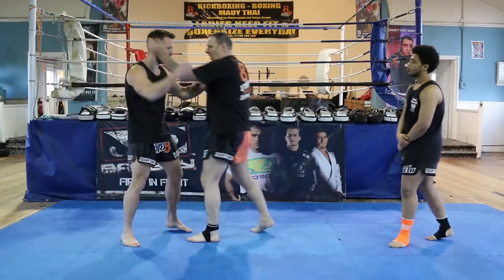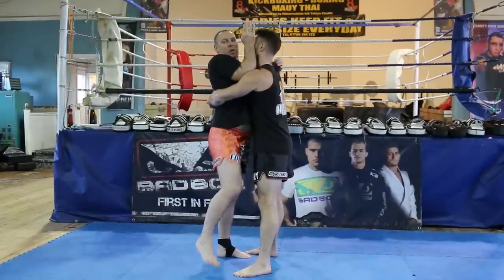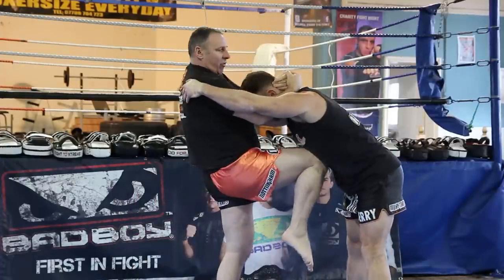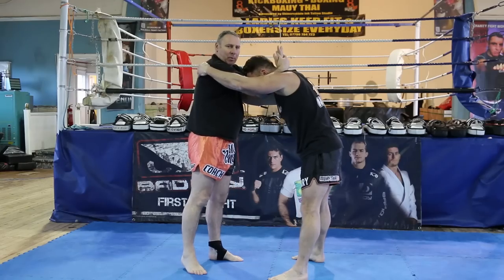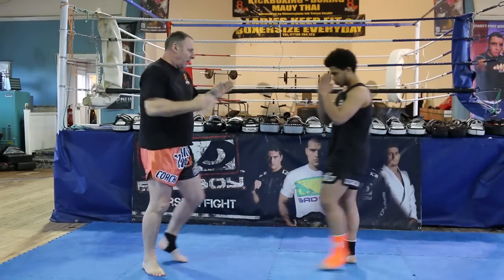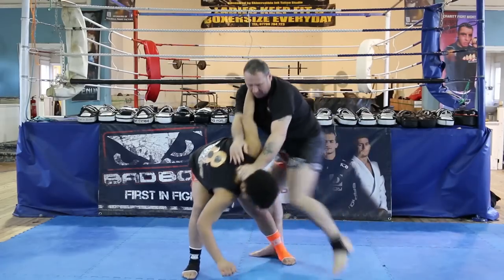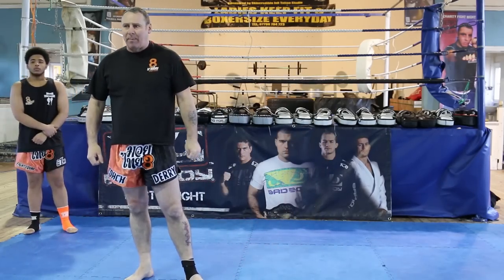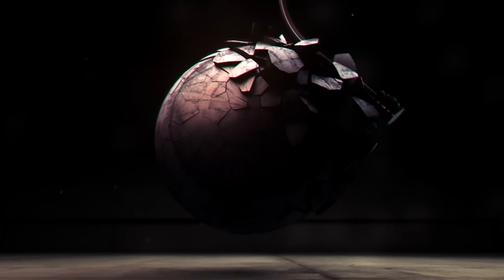Muay Thai Escaping the Strong Clinch Tutorial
Derry McCourt, Kru and head instructor of Muay Thai 8 in Nottingham is here filmed by the Warrior Collective giving a step by step tutorial on different ways to escape the strong clinch in Muay Thai.